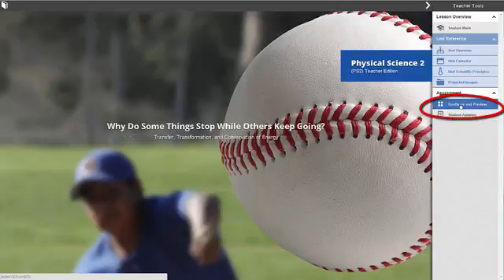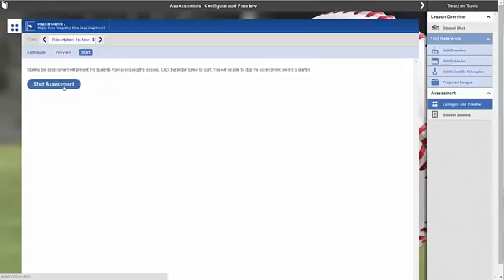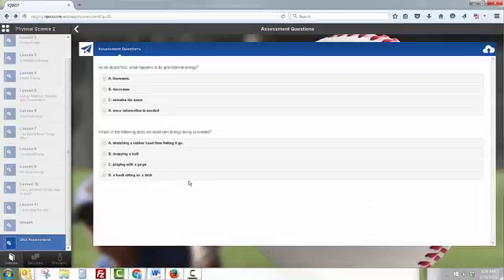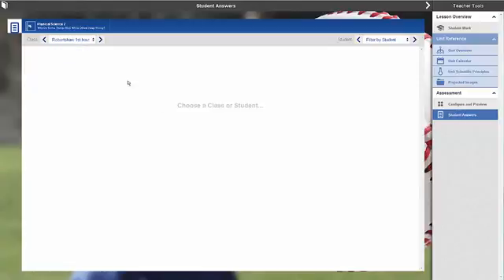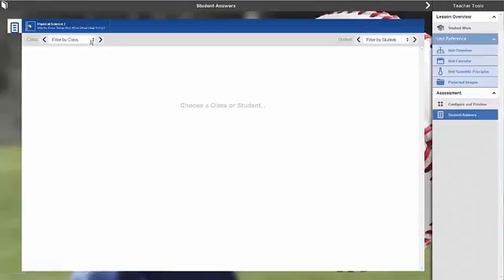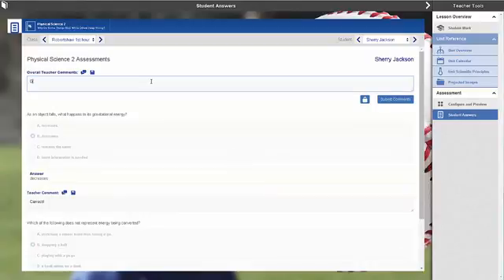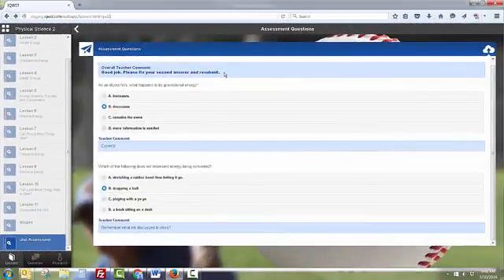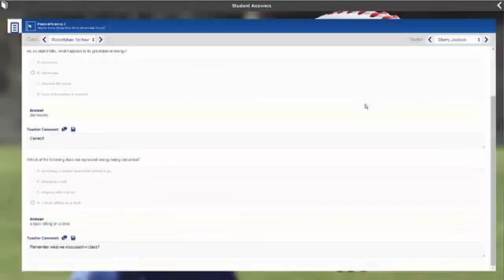IQWST IDE: Starting and Stopping Assessments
This video describes how to start and stop an assessment in IQWST  IDE, from Activate Learning.